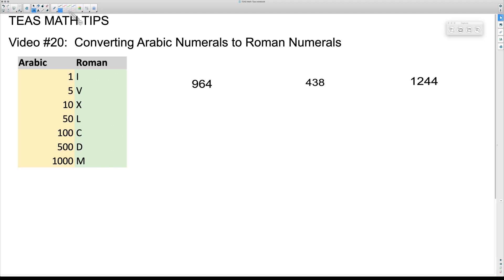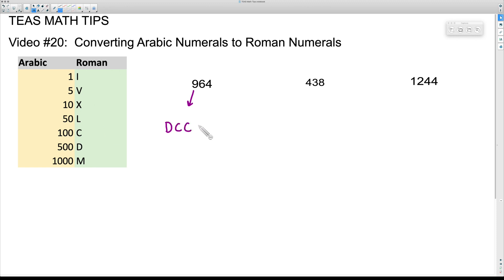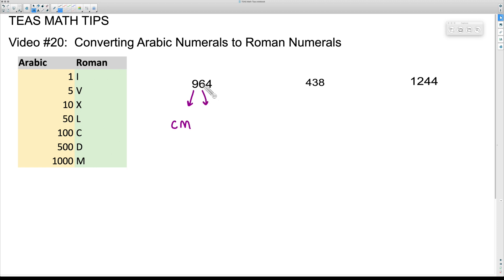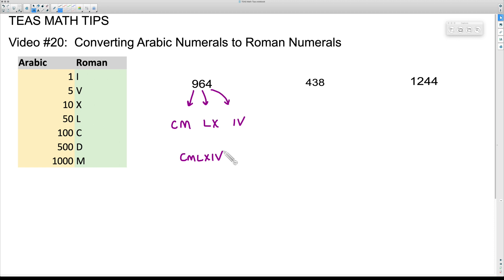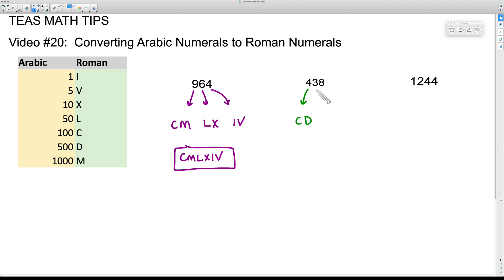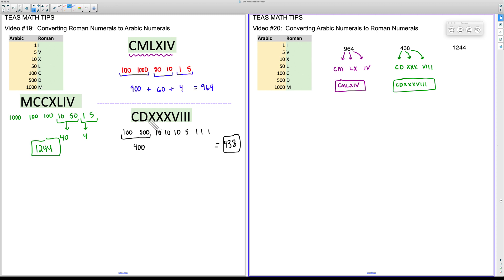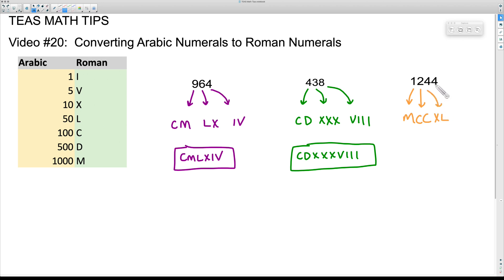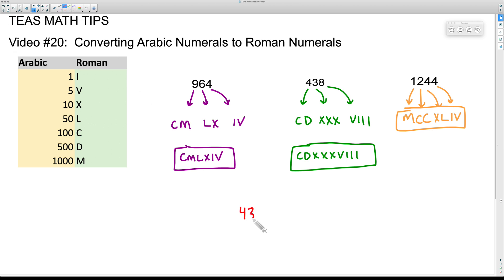TEAS Math Tips - Video #20:Converting Arabic to Roman Numerals